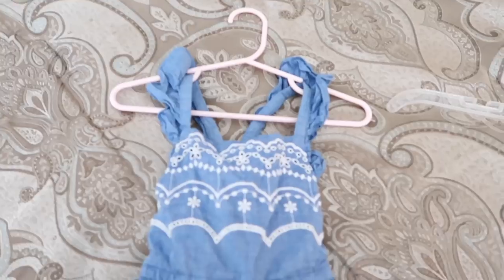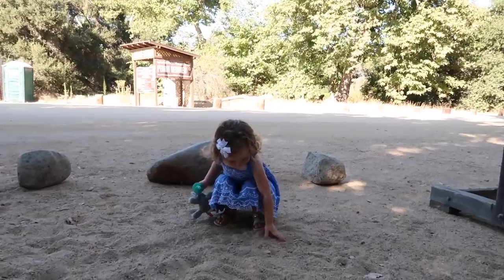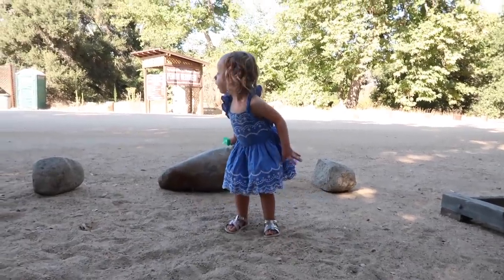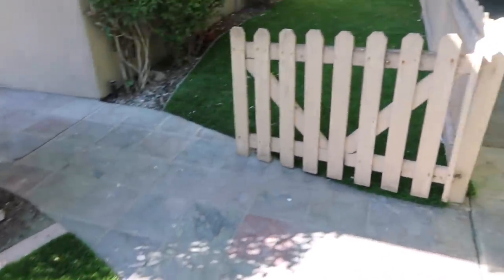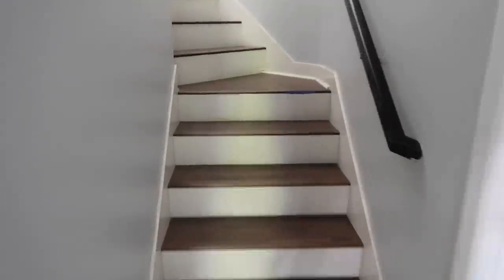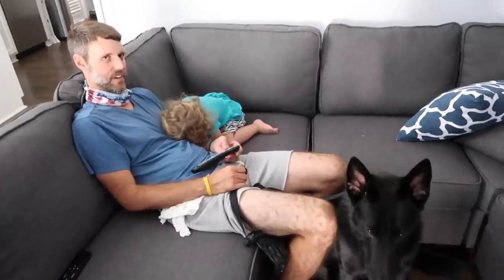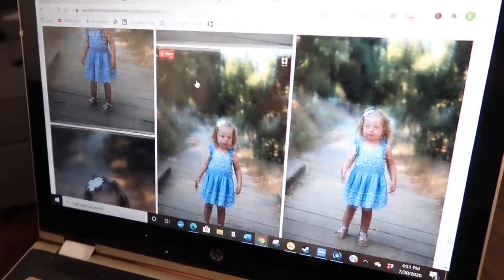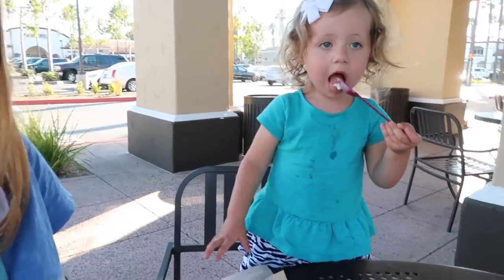Our Photoshoot! | Behind The Scenes!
I have to update my YouTube banner so we go to take some family photos! We have to coordinate our outfits and find a good location! Layla-Jane pretty much steals the how and hams it up! I think she likes the camera! Watch to the end to see the finished photos! Later, we give you an update on our house remodel!